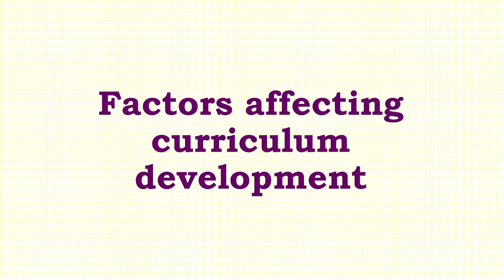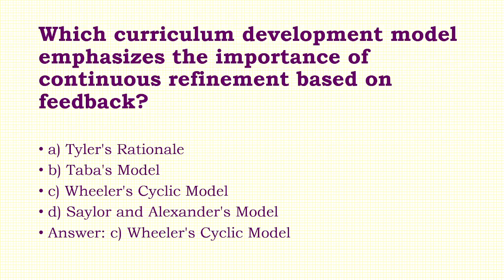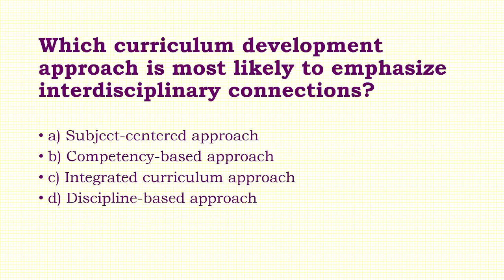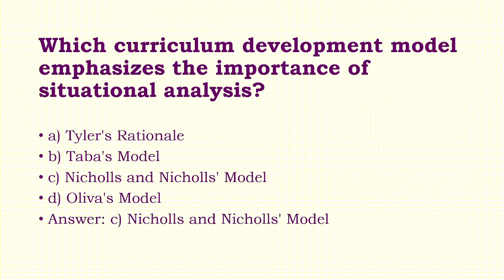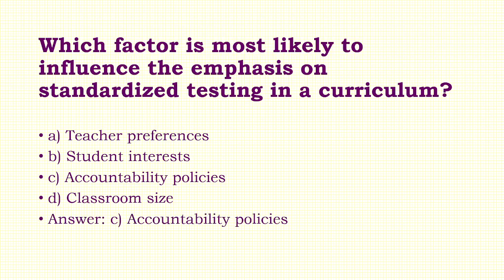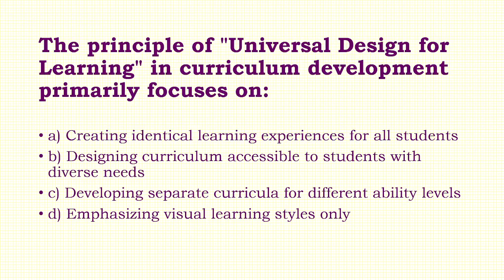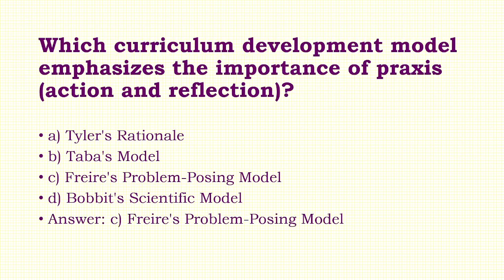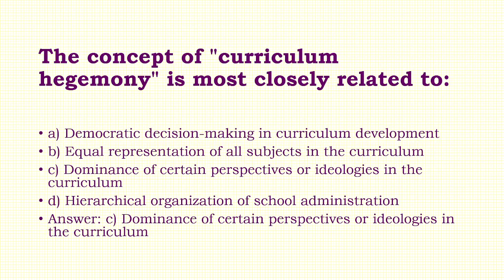MCQs on Factors Affecting Curriculum Development I Curriculum Construction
In this video, we explore the various factors that influence curriculum development through a series of multiple-choice questions (MCQs). Perfect for students, educators, and anyone interested in understanding the intricacies of curriculum design, this video provides valuable practice questions to enhance your learning and exam preparation.
📌 Topics Covered:
Social and Cultural Influences
Economic and Political Factors
Technological Advancements
Educational Theories and Philosophies
📚 Useful For:
Students preparing for exams
Educators seeking teaching resources
Curriculum developers
Education enthusiasts